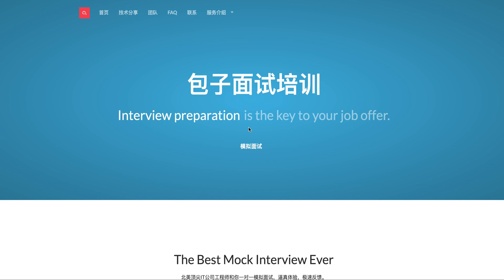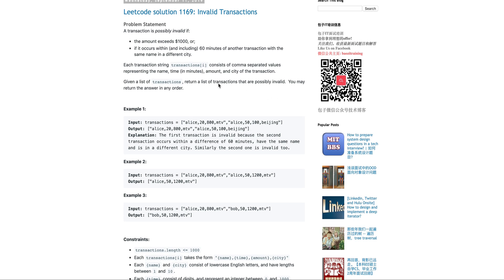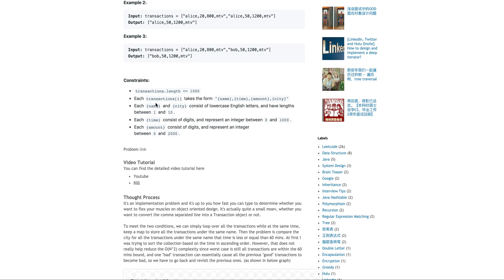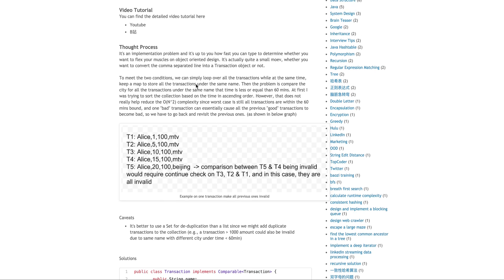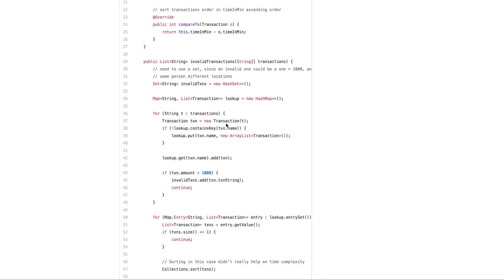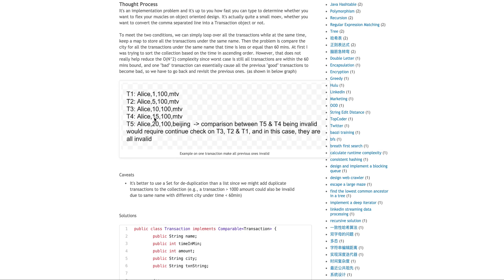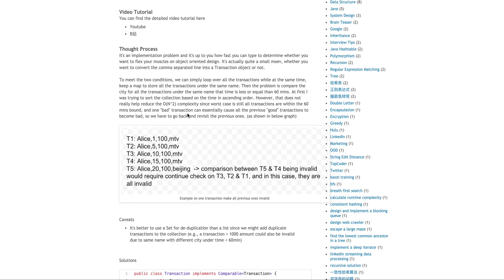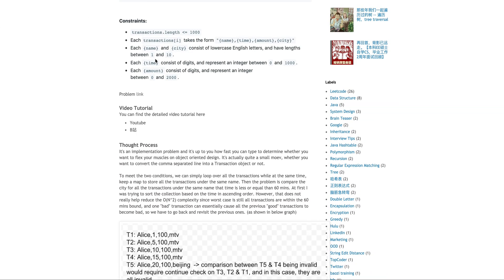Baozi Training Leetcode 1169 solution: Invalid Transactions